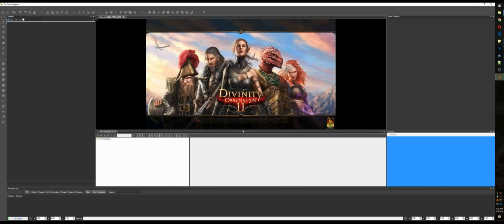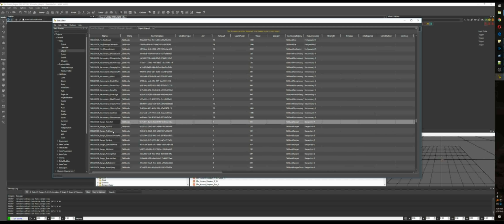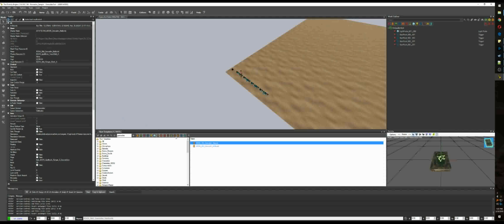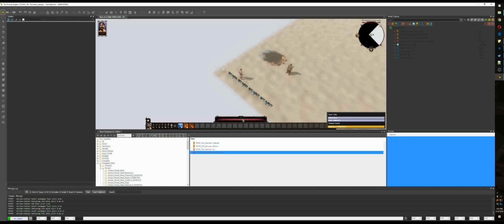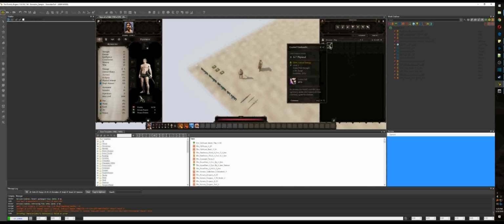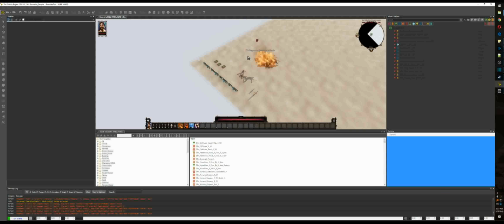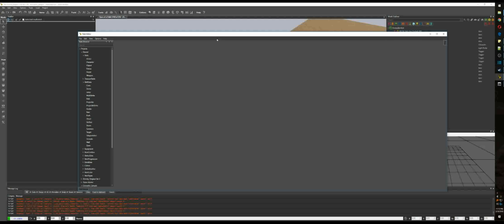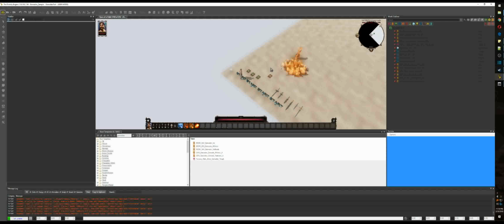Divinity Engine 2 Spell Creation Tutorial (Grenade spells)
Quality is terrible! I'm looking at a better way to export this - I've never made a video before so if you have any suggestions please let me know!

How to create a spell in Divinity Engine 2 - this specific example is about creating a grenade spell (modifying a stock spell to your specifications more accurately). I know I go through everything very quickly - feel free to slow down the playback or watch it multiple times. I will answer questions in the comments.